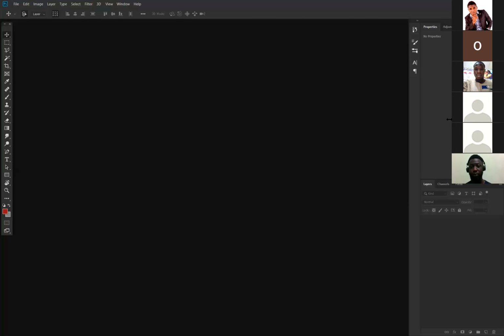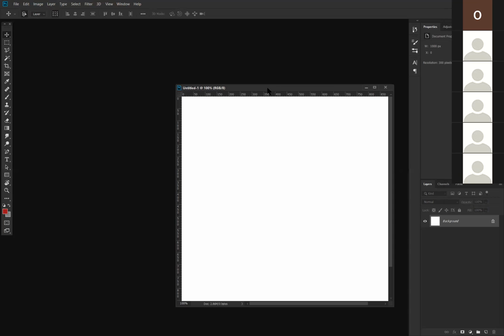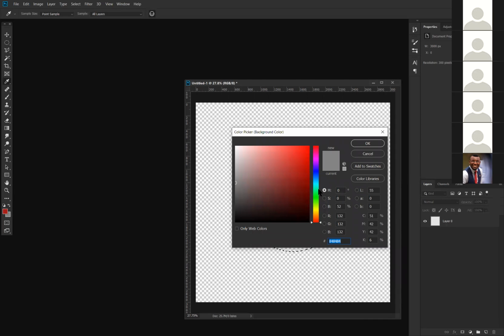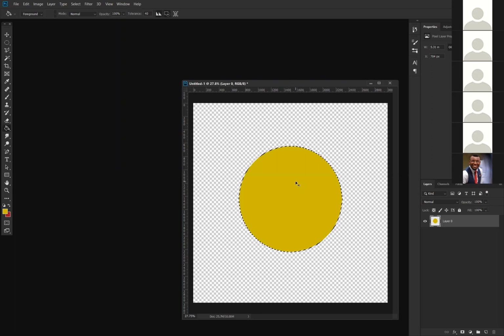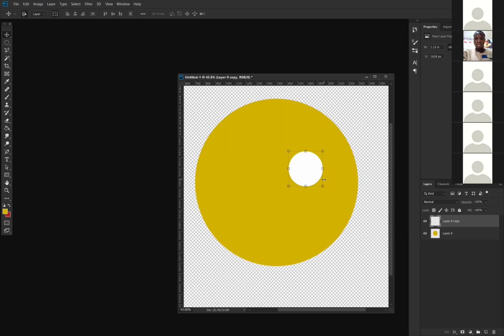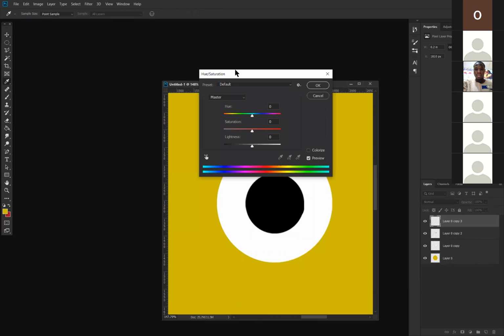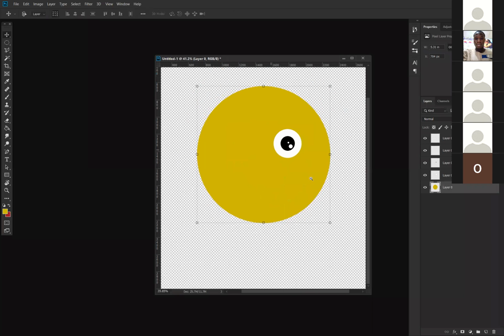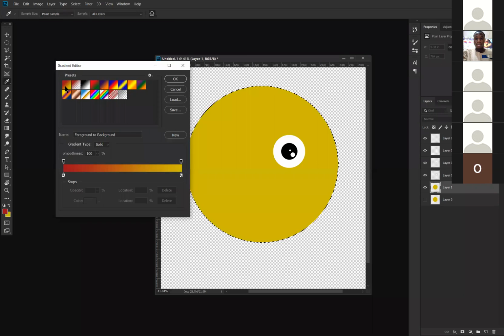Tech, Business & Design - Design Session with Rotimok (Creative Artist)- Part 2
A Webinar discussion about Tech, Business & Creative during Covid-19 pandemic with one of the best multi-talented creative designer Rotimi.